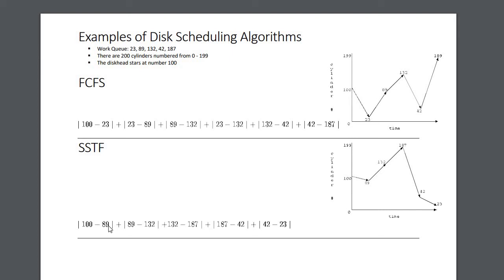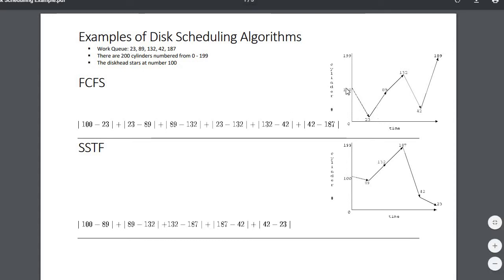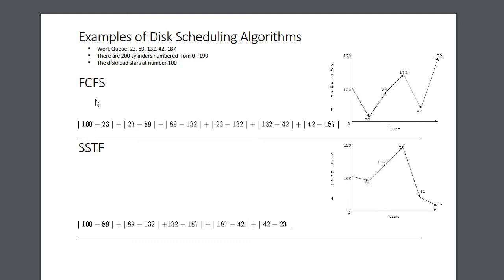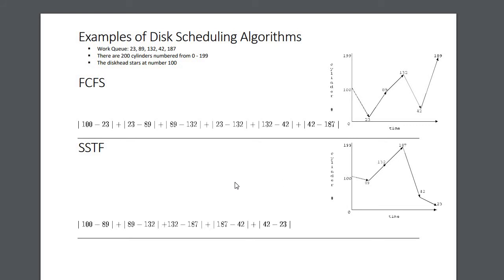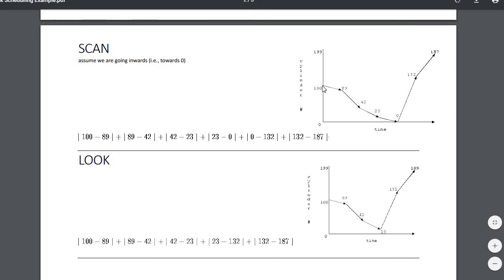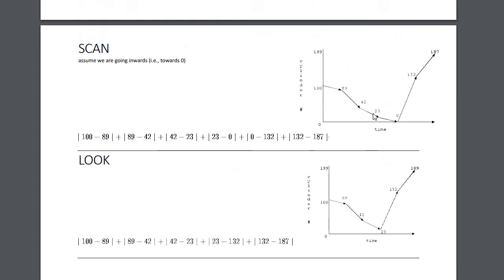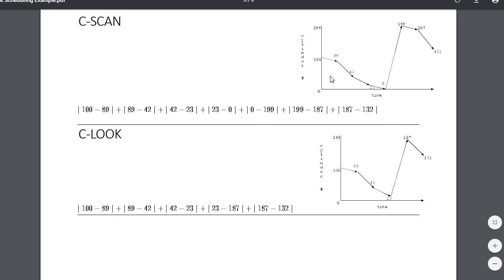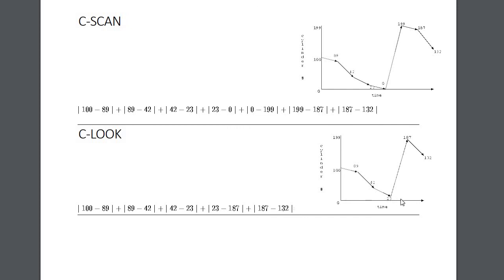Disk Schedulling Schemes: Operating System Lecture Series